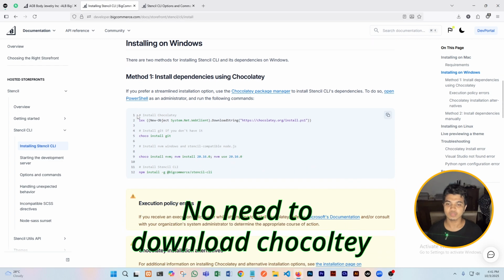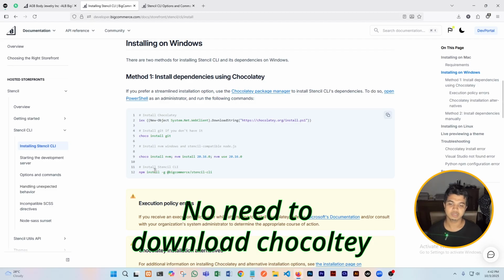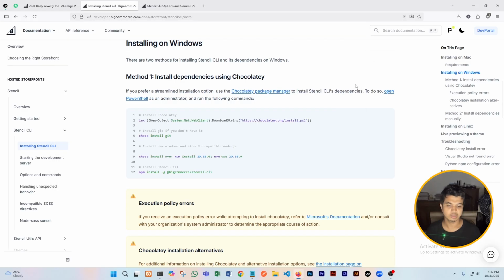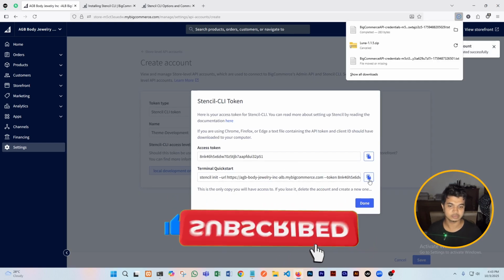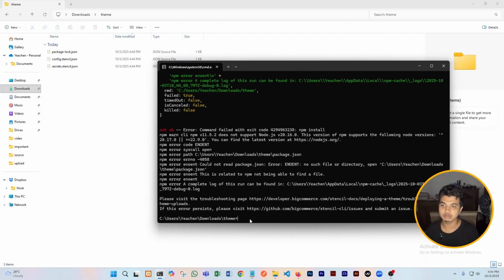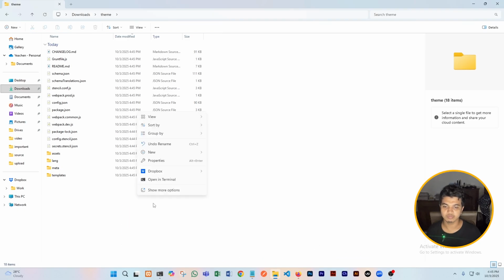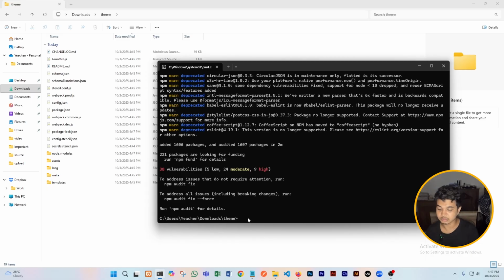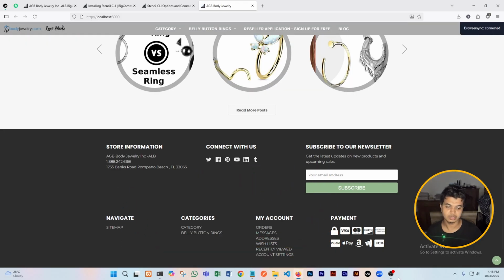Stencil Local Development for BigCommerce 2025 | Stencil CLI Install | E-commerce Theme Development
A complete guide to BigCommerce Stencil Local Development for the 2025 development landscape. Learn how to install the Stencil CLI and set up your local development environment for building and customizing Stencil themes. Perfect for developers looking for a fast, modern workflow for BigCommerce theme development. Install the Stencil CLI, configure your API token, and start developing locally today!